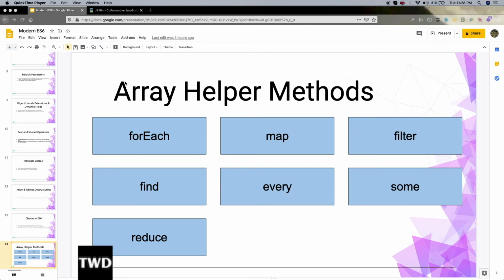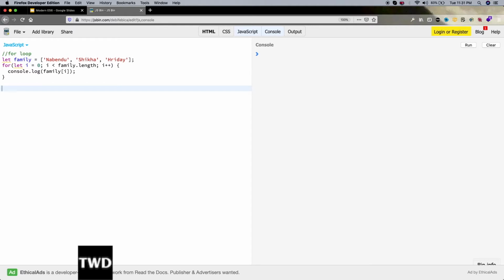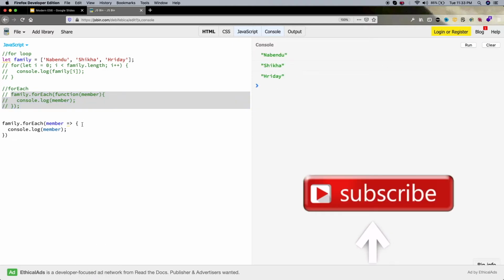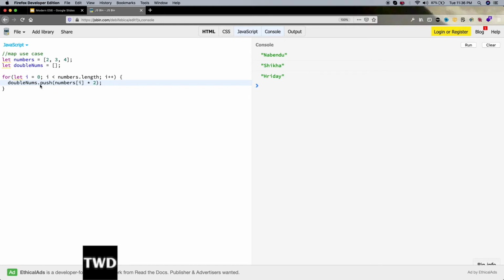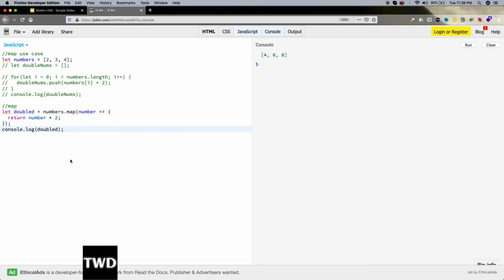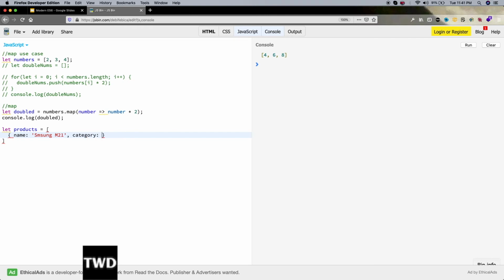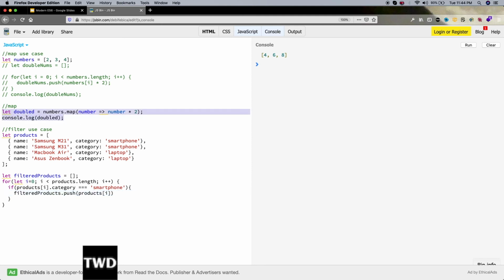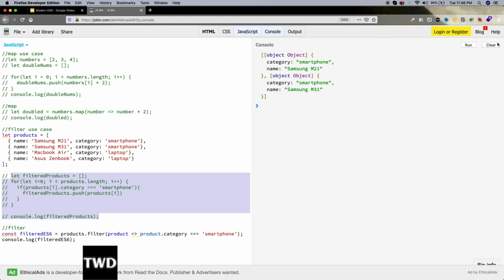Modern ES6 with Projects - Chapter 9 - Array Helper Methods - Part 1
In Chapter 9, we are going to learn about Array Helper Methods - forEach, map and filter.

👨‍👩‍👧‍👦 Exclusive Facebook Group for developers